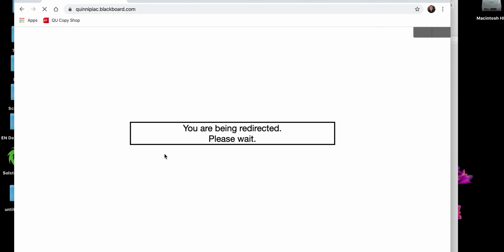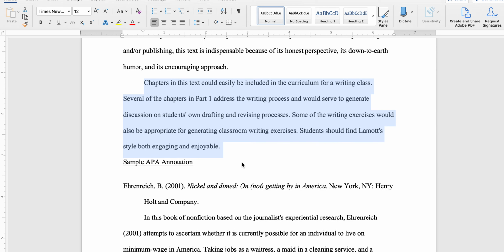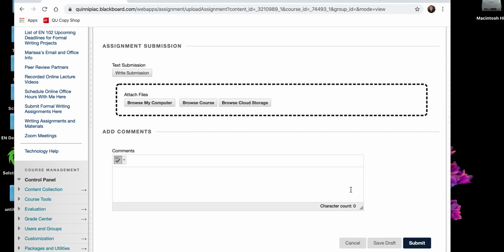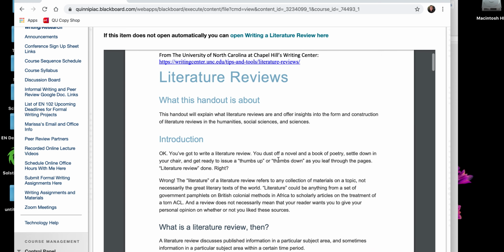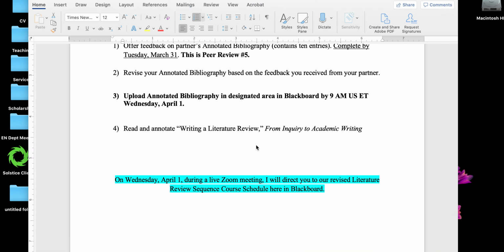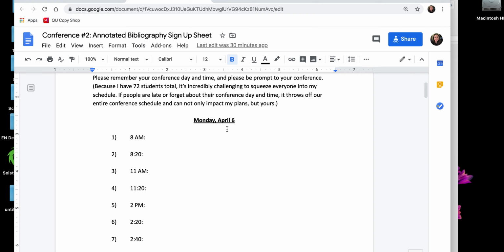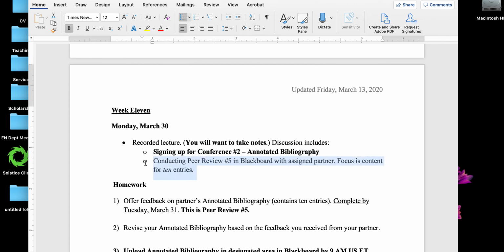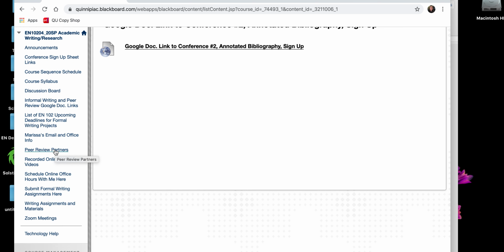Monday, March 30 EN 102 Recorded Lecture Video